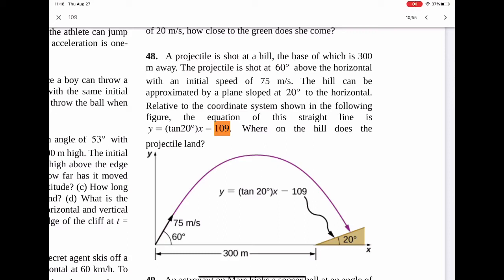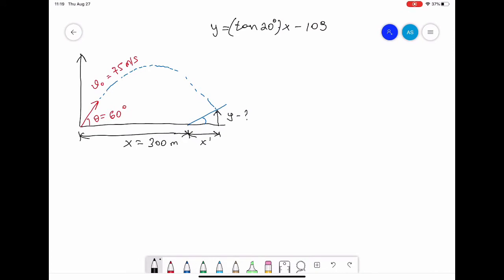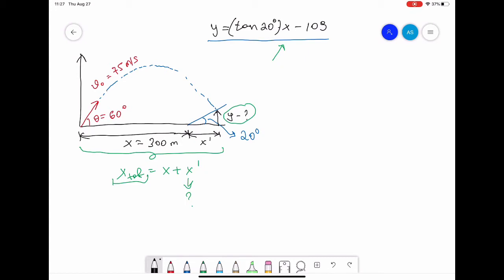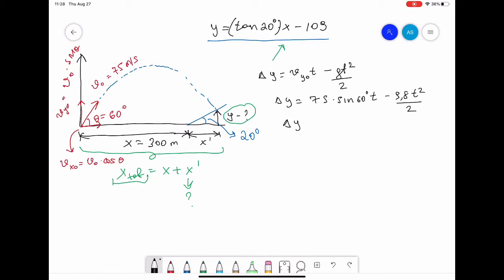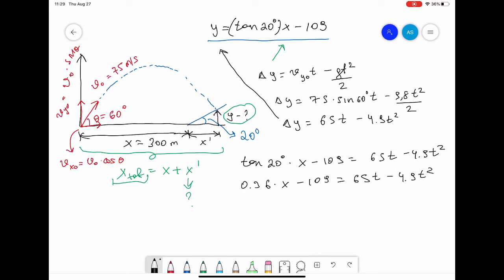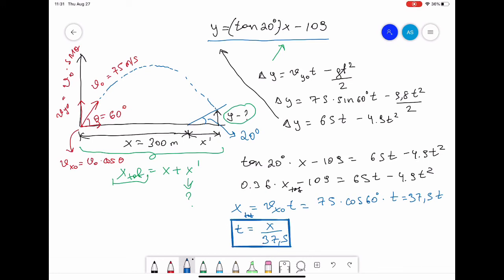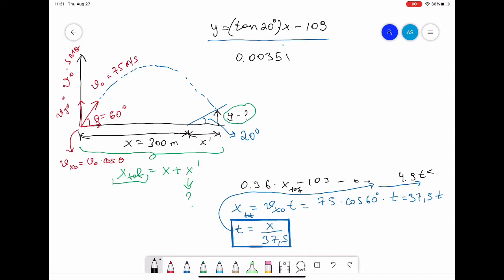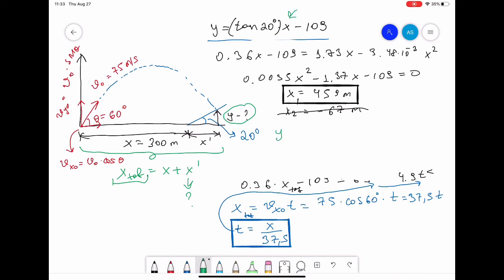Pr 48, Ch 4, 2D Motion